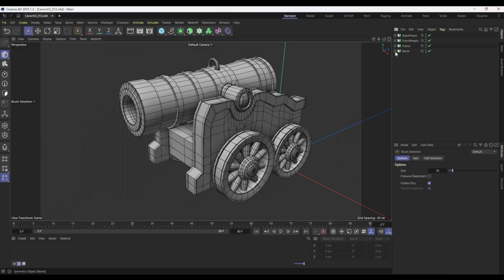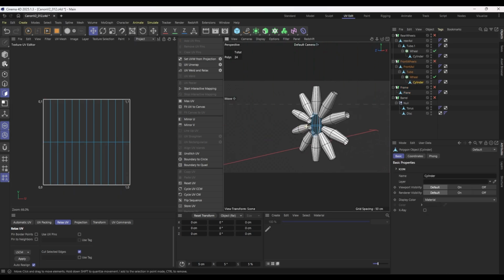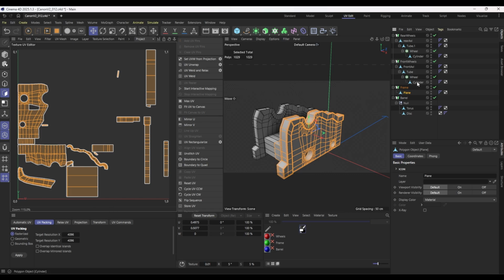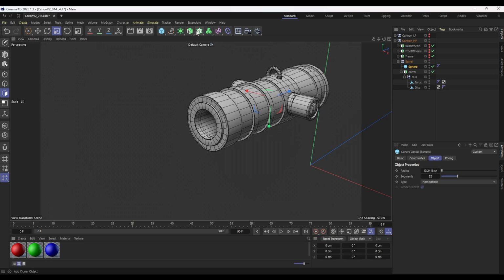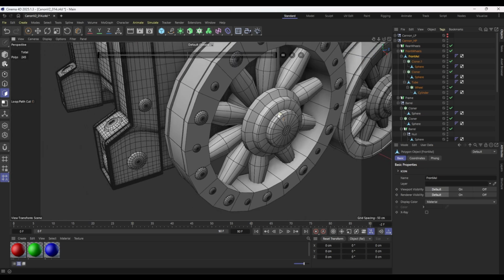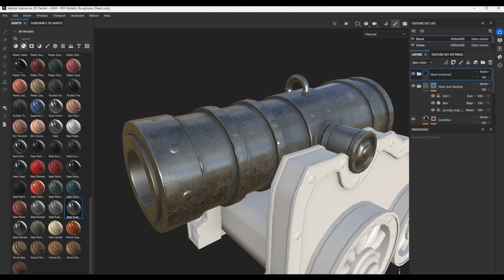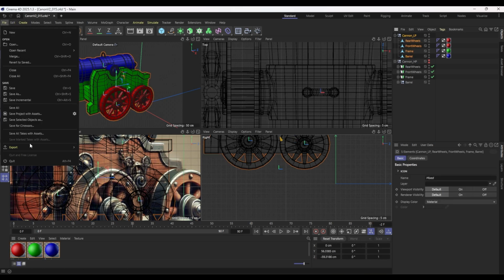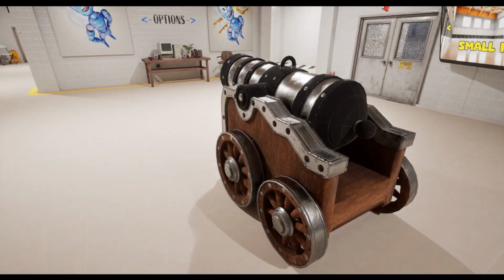🎨 Texturing the Cannon for My UE Game in C4D! 🎮 | PART 3 - UVs & Substance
In Part 3 of this Cinema 4D game asset tutorial, we take the cannon model from raw geometry to a fully textured, game-ready asset! 🚀

✅ UV unwrapping the low-poly cannon in Cinema 4D 🛠️
✅ Creating a high-poly version for normal map baking 🔄
✅ Exporting FBXs & bringing everything into Substance Painter 🎨
✅ Texturing the cannon with realistic materials ✨
✅ Importing into Unreal Engine & setting up a basic material instance 🎮

🎮 Want to see this cannon in action? It’s for my upcoming game, RMF’s Ragdoll Physics Experiments, heading to Kickstarter! Click Notify on Launch to get early access to rewards & stretch goals! 🚀